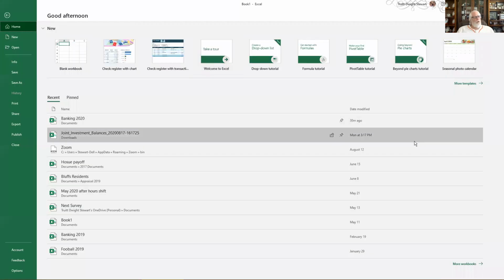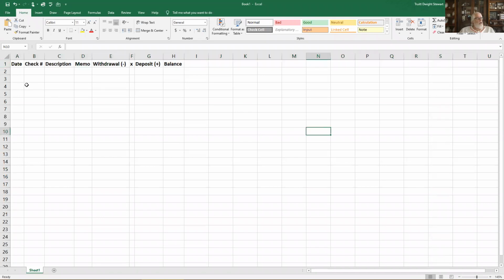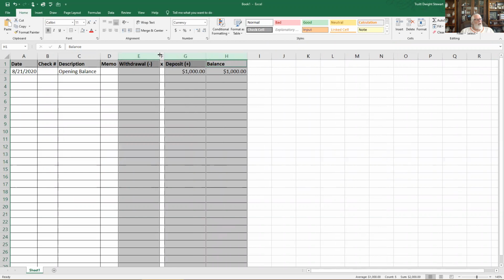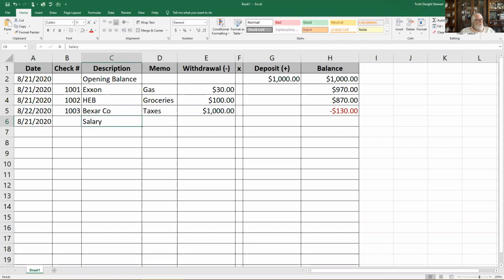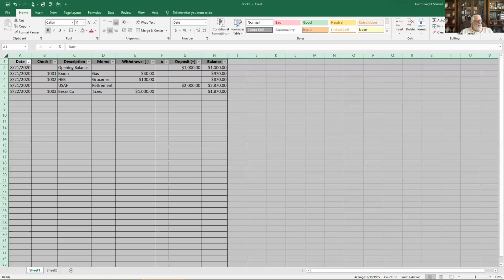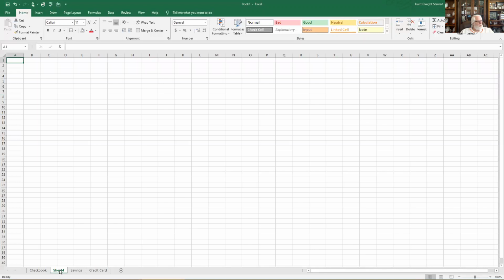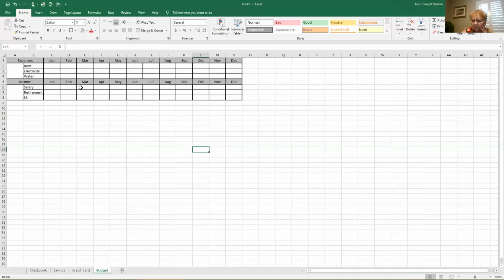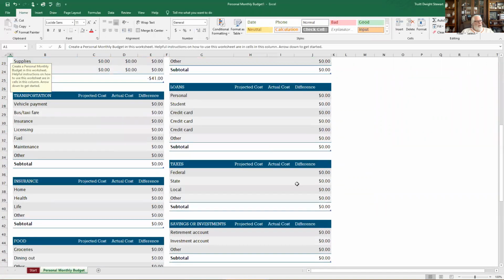HCR CG Intro to Excel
HCR Computer Group Introduction to Excel